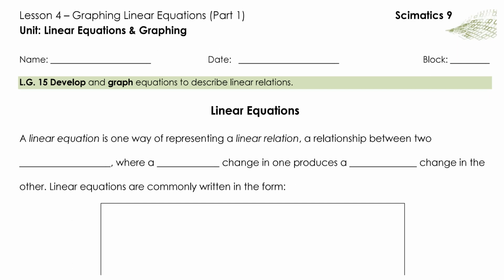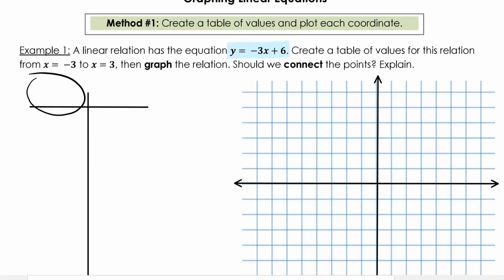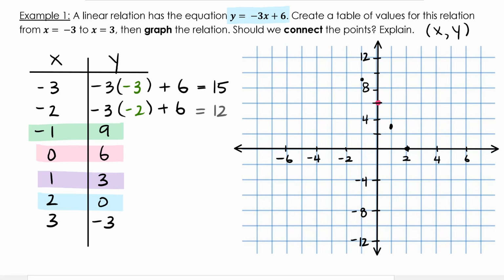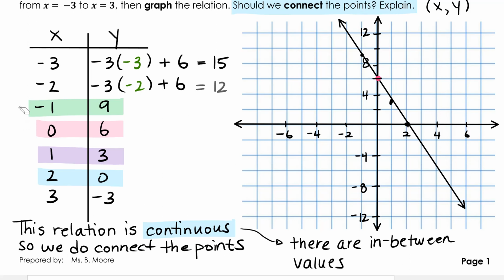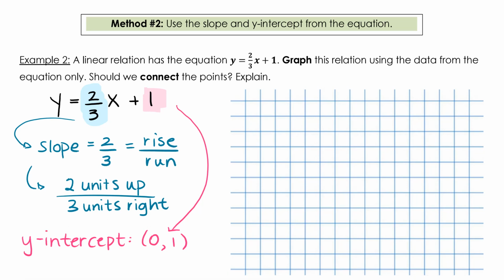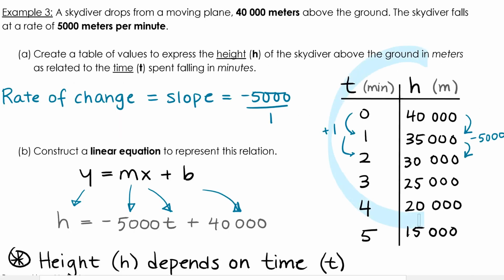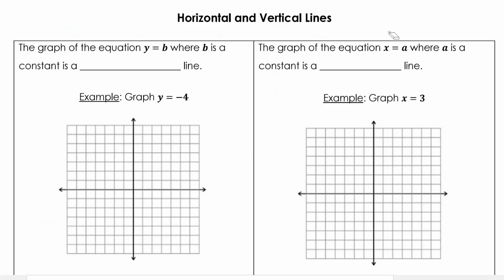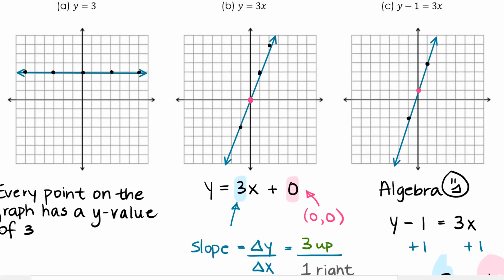Sc. 9 - L4 - Graphing Linear Equations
L.G. 15 Develop and graph equations to describe linear relations.